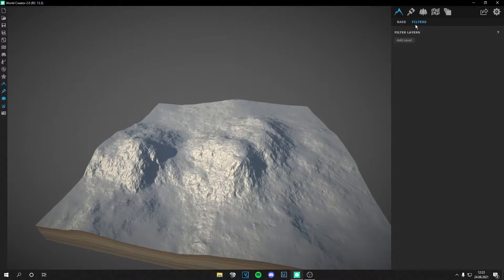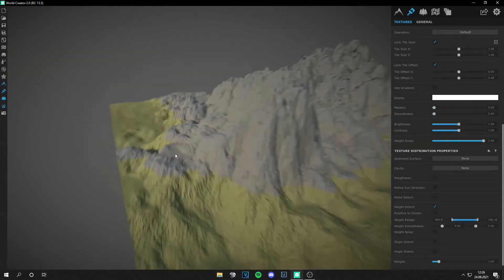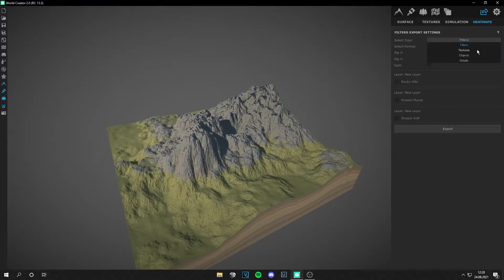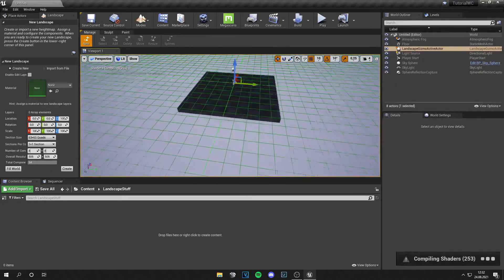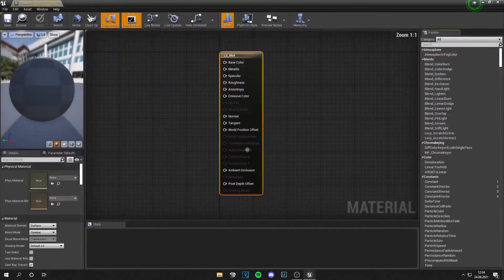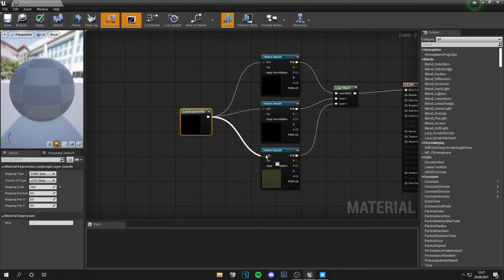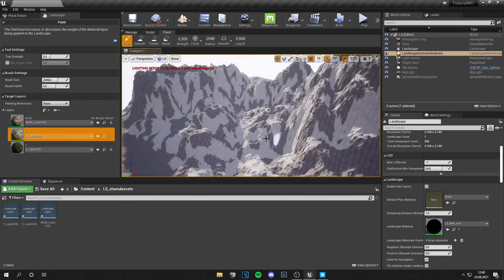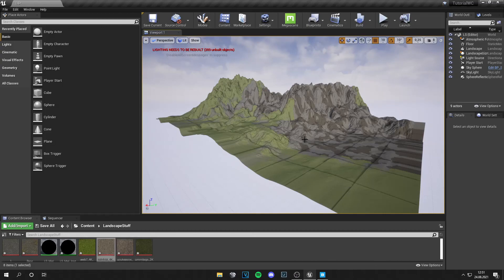How to export World Creator landscapes to Unreal Engine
Hey guys,
In this tutorial I will show you how export landscapes and heatmaps from World Creator to Unreal Engine 4/5 and then how to texture the landscape. I hope you like the video!